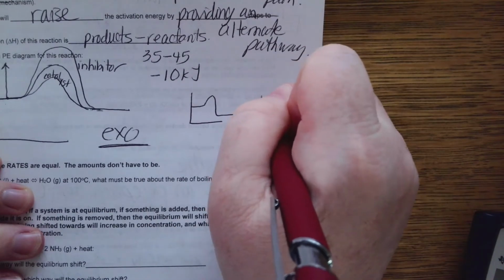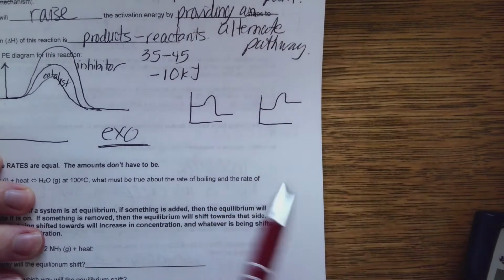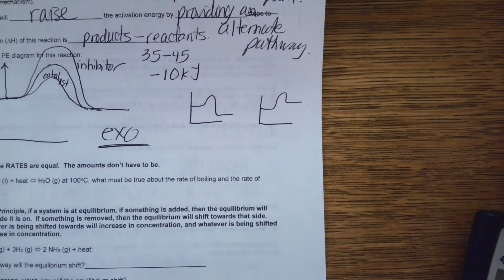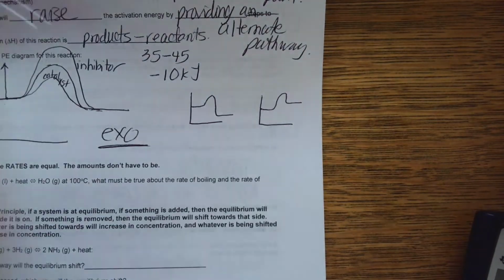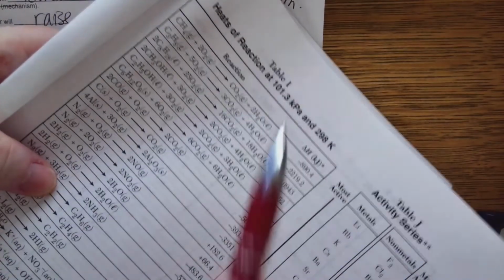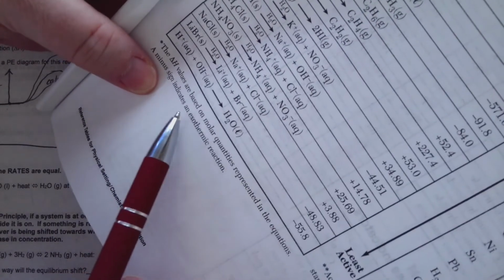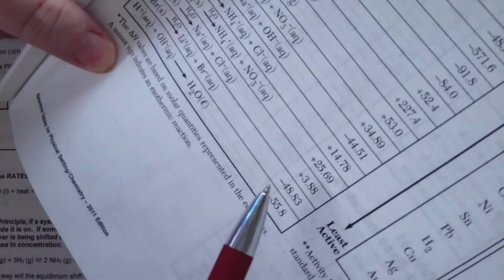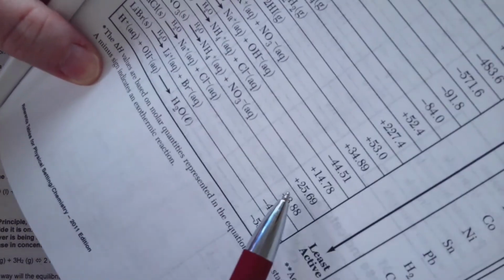50 Chemistry Questions You Should Know How to Answer: Part VI -- Kinetics and Equilibrium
This video goes through Part VI of the 50 chemistry questions you should know how to answer sheet (50 Frequently Forgotten Fun Facts / Fifty Frequently Forgotten Facts from Mark Rosengarten). These questions in Part VI focus on kinetics and equilibrium including potential energy diagrams for exothermic and endothermic reactions as well as LeChatelier's Principle.